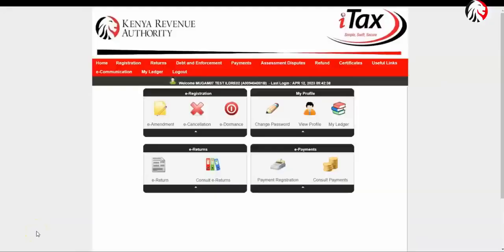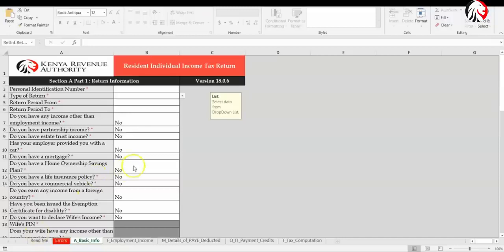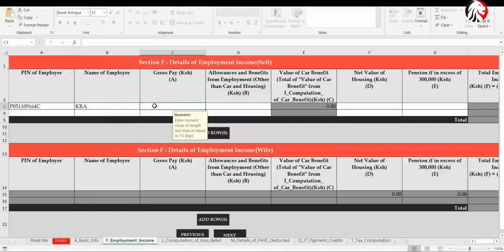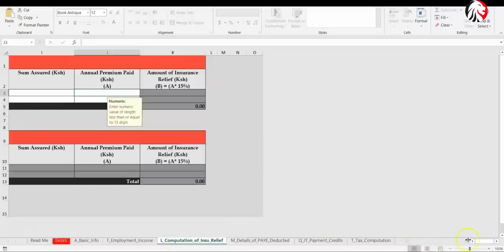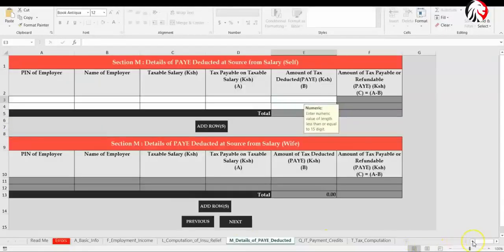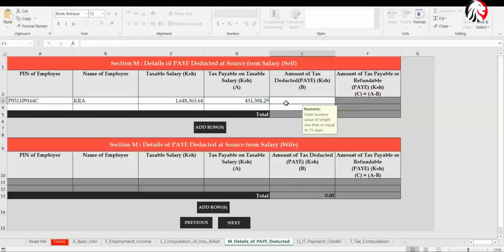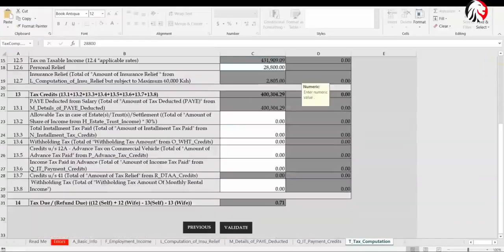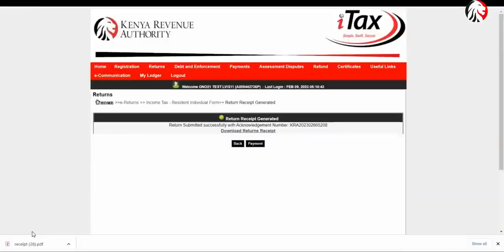How To File 2024 Individual Income Tax Return Using The Excel Form (IT1)